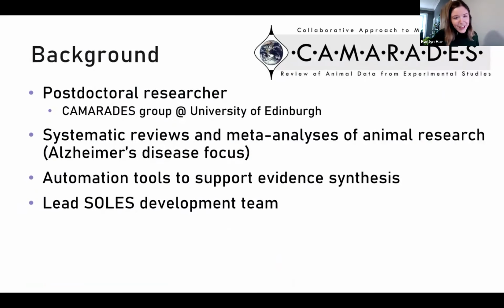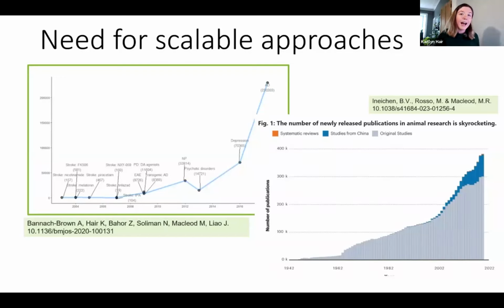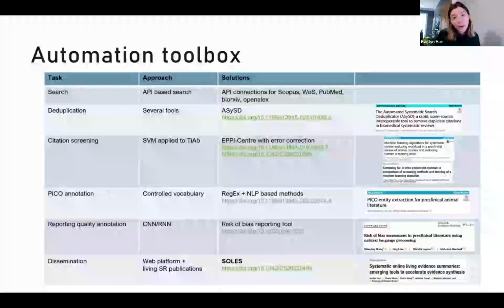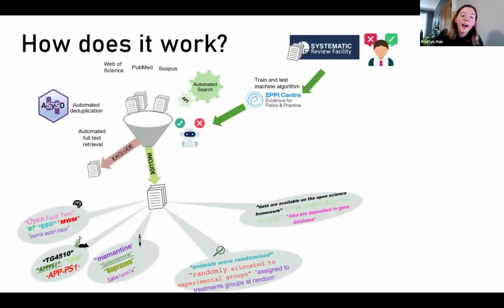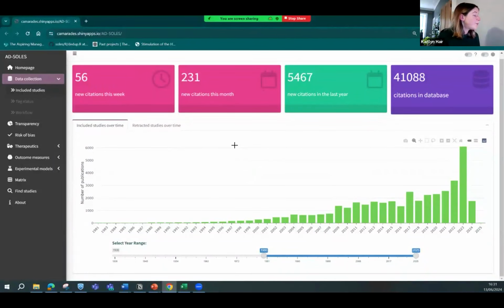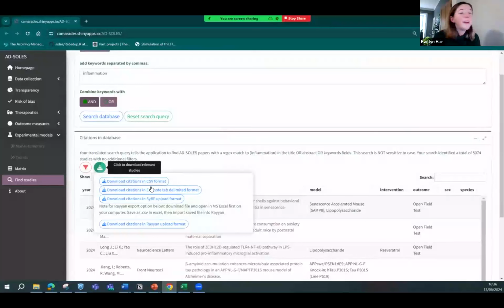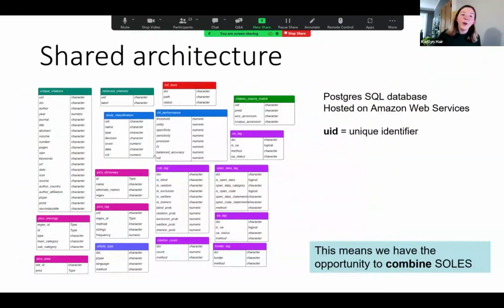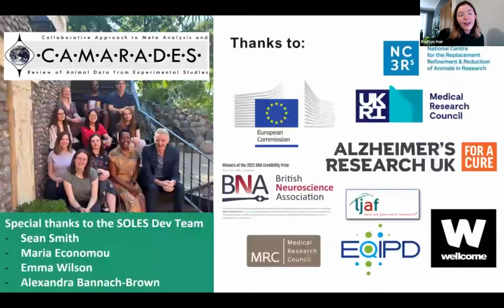Kaitlyn Hair: Systematic Online Living Evidence Summaries (SOLES) - COReS Seminar Series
In the 2nd COReS Seminar Session, Dr Kaitlyn Hair talks about SOLES – Systematic Online Living Evidence Summaries. What are Systematic Online Living Evidence Summaries? And how can we use this AI tool pipeline to accelerate the synthesis of in vivo research evidence?

Short bio: Dr Kaitlyn Hair is a postdoctoral researcher in the CAMARADES group at the University of Edinburgh, where she is focusing on curating and evaluating evidence from preclinical animal models of neurological diseases. Kaitlyn has led the development of Systematic Online Living Evidence Summaries (SOLES) across different research domains. With her work, she aims to inform future research and improve methodological rigor and reporting quality.